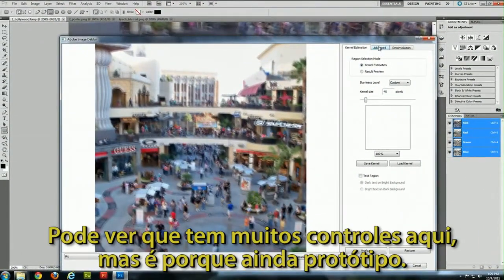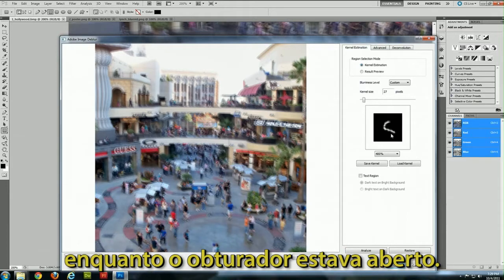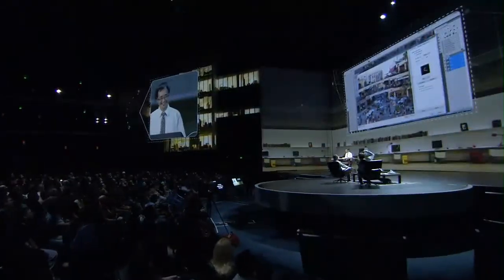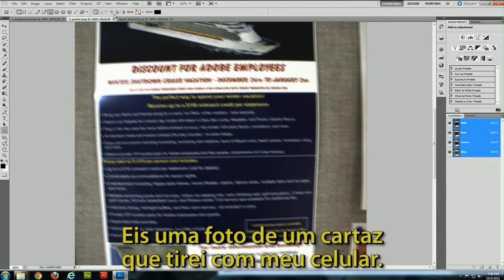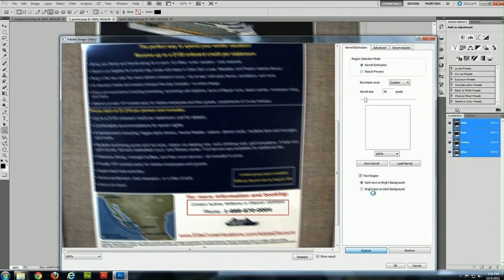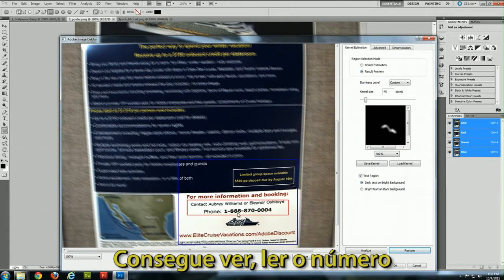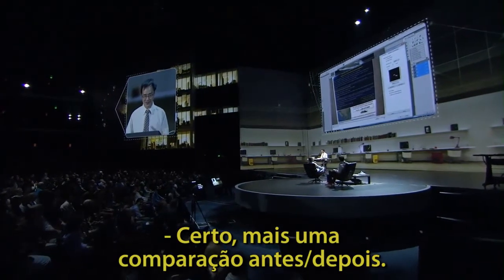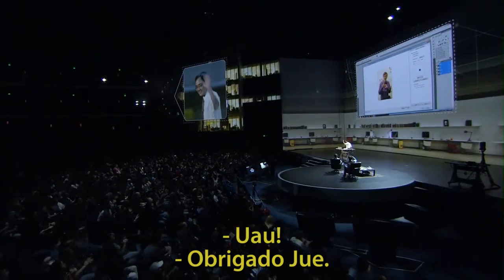Max 2011 Sneak Peek - Image Deblurring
Com legendas em português.

In this video demo, Jue Wang will show you a sneak peek of a potential new feature that allows users to remove blurriness from digital photos caused by camera shake while the pictures were being taken.